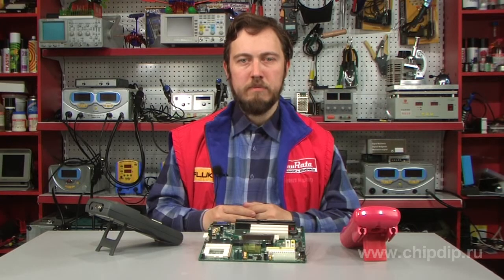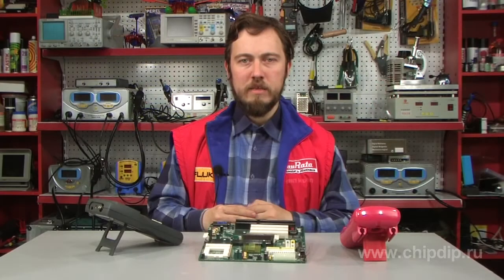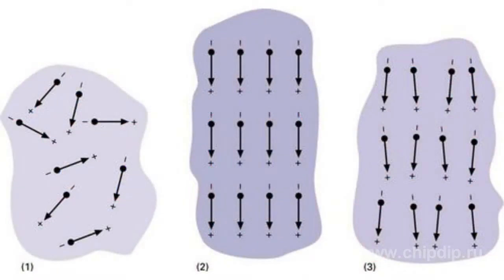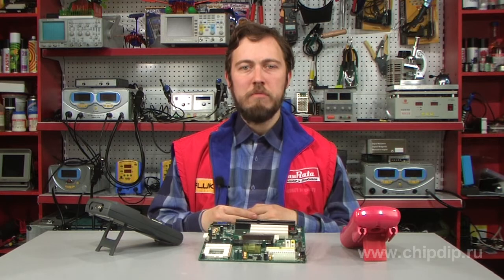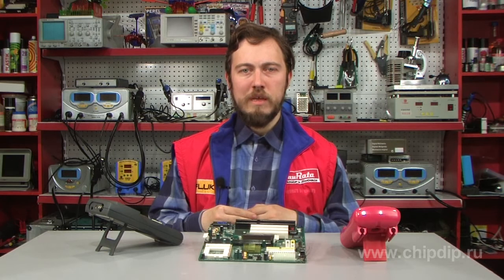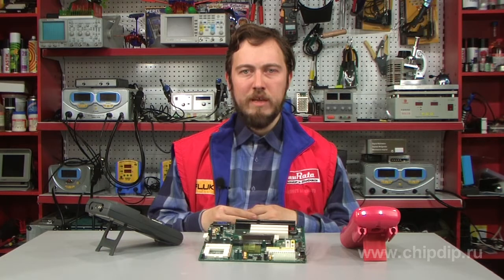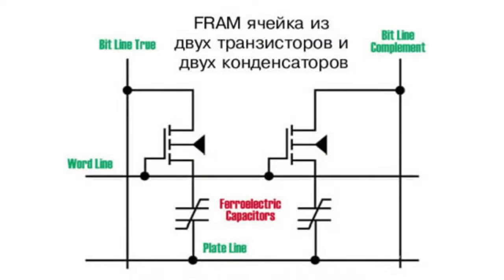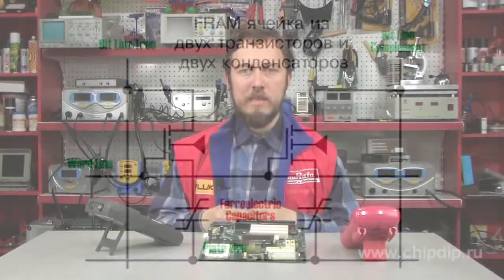Ferroelectric capacitor and FeDRAM memory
Ferroelectric capacitor and FeDRAM memory          The use of bistable capacitors in which the so-called magnetoelectrics, or ferroelectrics, are used instead of ordinary dielectrics promises great prospects for creation of small-sized large capacity memory. As dielectric properties of this group materials to a large extend resemble magnetic properties of ferromagnetic materials, in technical literature magnetoelectrics are often called ferroelectrics.     The most widespread ferroelectric nowadays is barium titanate. In memory devices monocrystal barium titanate is used, the properties of which are marked by the dependence of dielectric displacement D on electric field intensity in a shape close to quadrangular, just as it was true in case of dependence of magnetic induction on intensity of the electric field of the above considered ferrites with a rectangular hysteresis loop.     These properties of ferroelectrics allow creation of bistable capacitors, i.e. capacitors preserving one out of two stable states after cessation of external reading of the field and even in conditions of a short-circuit or of a relatively weak bucking field.     Ferroelectric capacitors as well as ferrite cores can serve as basis for large capacity matrix memory devices. Bistable capacitors are connected with one cover to the horizontal and with the other - to the vertical buses at the matrix nodes. Their functioning is based on the principle of potential pulse coincidence on the buses.     The researchers at Yale University and the employees of Semiconductor Research Corp. (SRC) report that FeDRAM memory has a number of advantages which in future will enable it to replace the traditional operative memory.     First, the ordinary DRAM updates every few milliseconds, while FeDRAM allows extending of a cycle period to one minute.     Second, information storage period is three degrees larger than that of the contemporary operative memory.     Third, FeDRAM consumes twenty times less energy than the traditional DRAM memory.